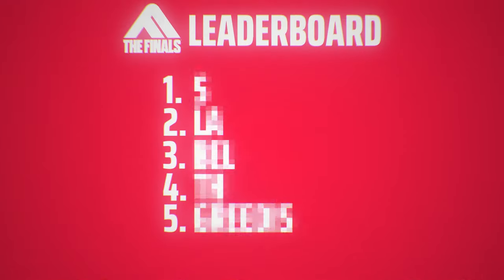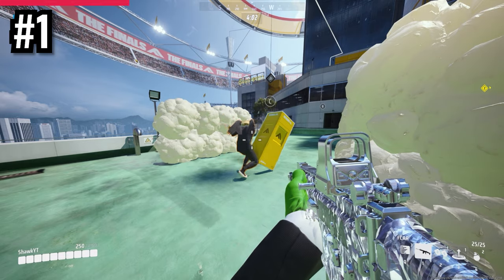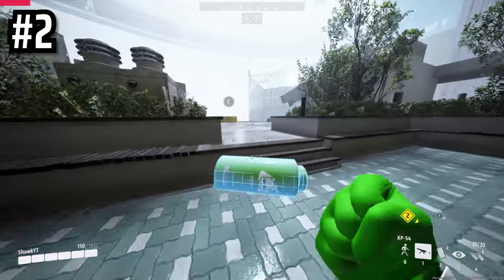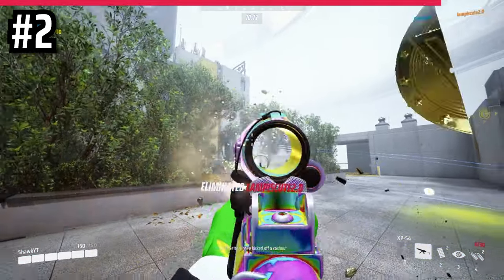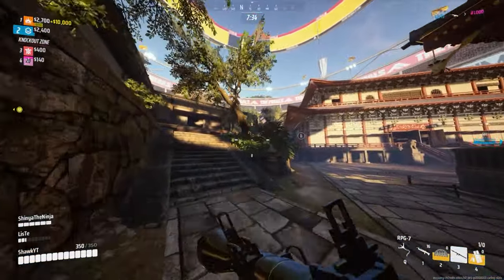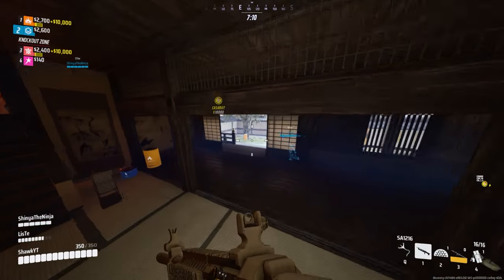10 Things Finals PROs do That You DON’T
Sensitivity: 28 800 DPI | Focal Scaling: On

10 Things Finals PROs do That You DON’T